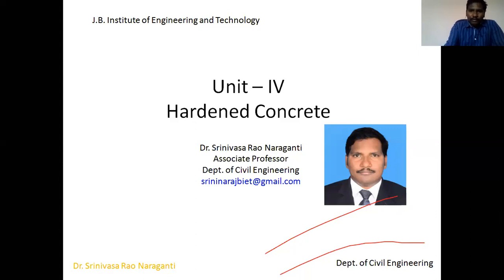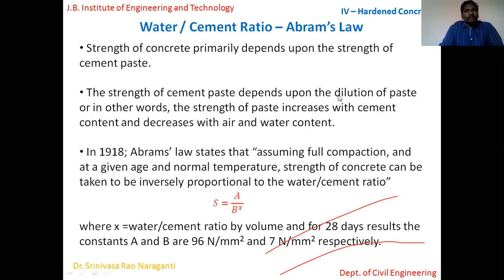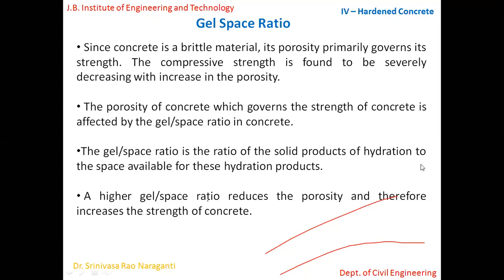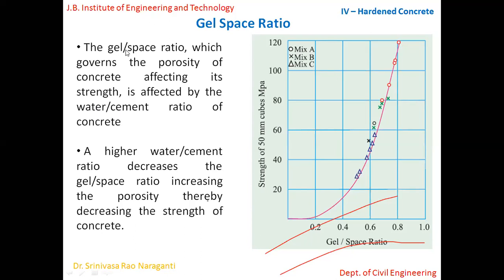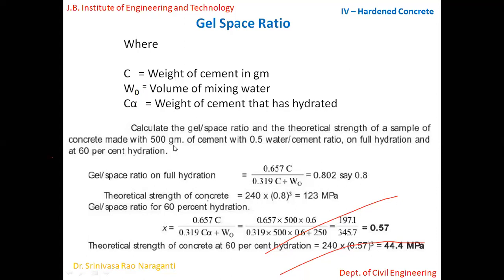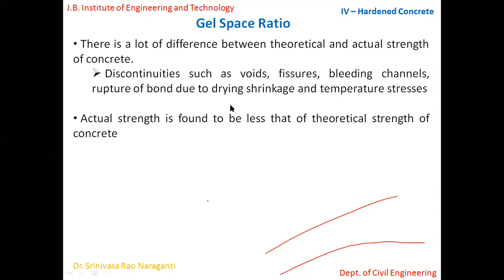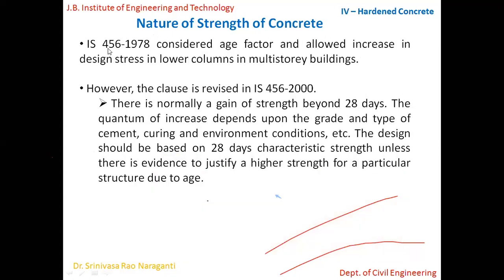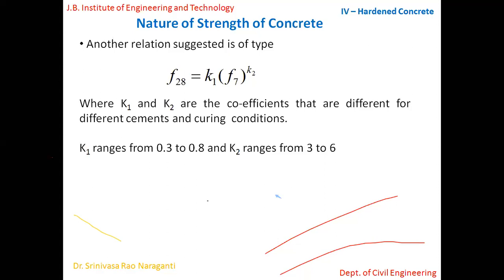Concrete Technology_w/c ratio_Abram's law_Gel space ratio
This video explains the effect of w/c ratio on strength of concrete, Abram's law and the influence of gel space ratio on strength of concrete. Additionally, this video covers the nature of strength of concrete.